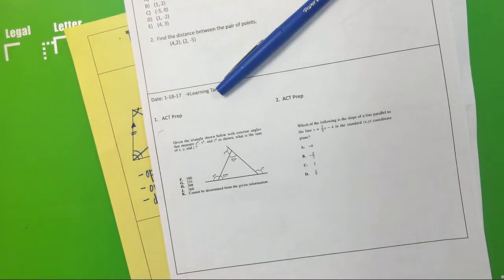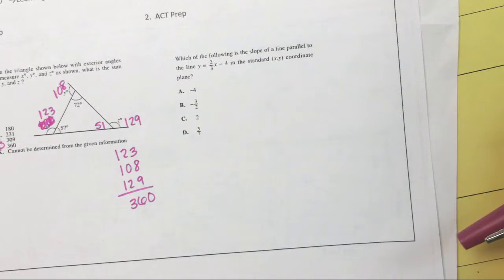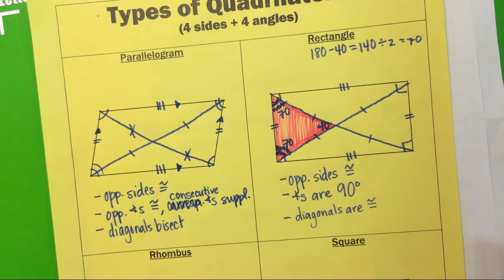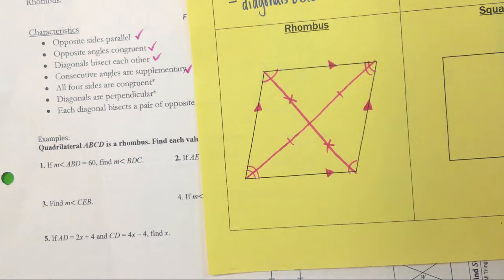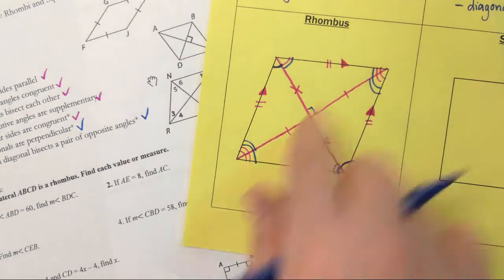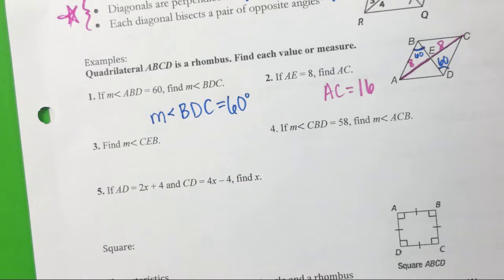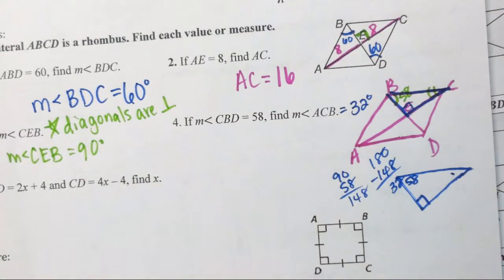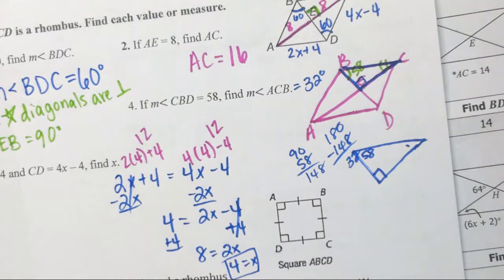6 5 Notes 1st period 1 18 17